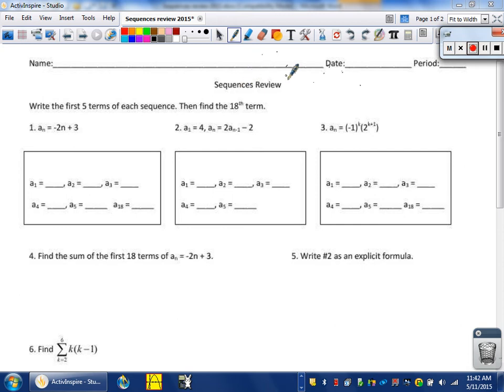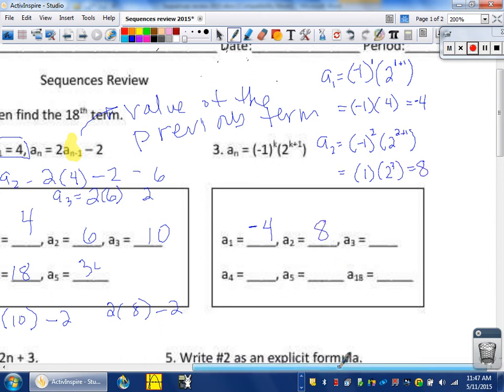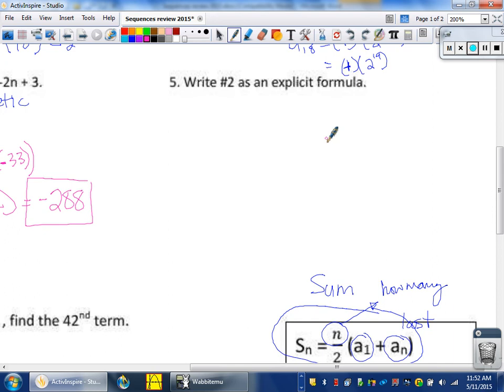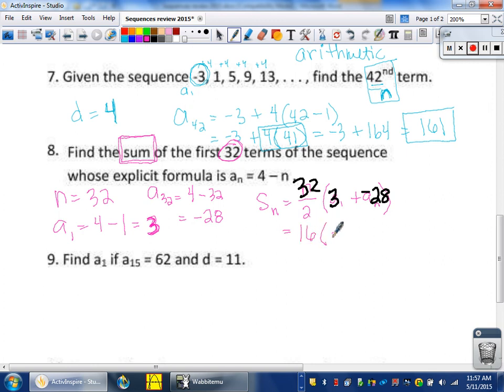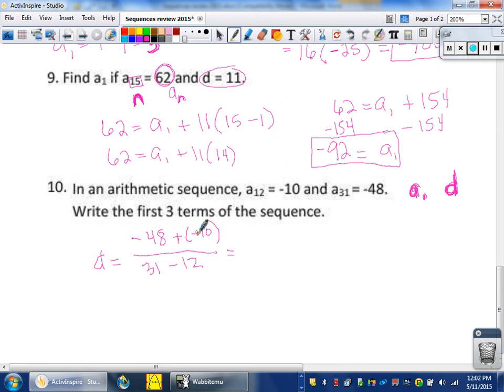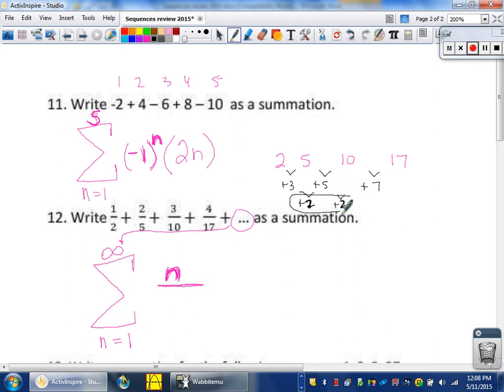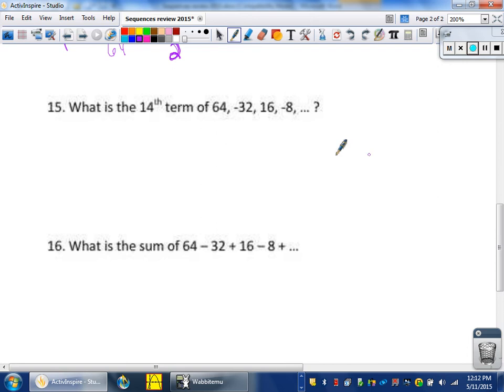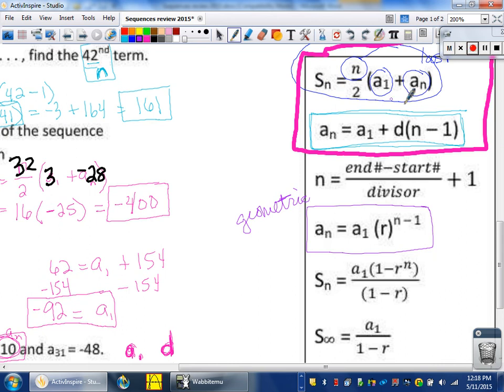Sequences review 2015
This video explains arithmetic, recursive, and geometric sequences as well as summation notation. Problems from a test review are discussed as well as formulas for each sequence.